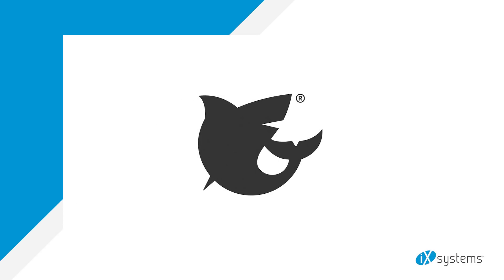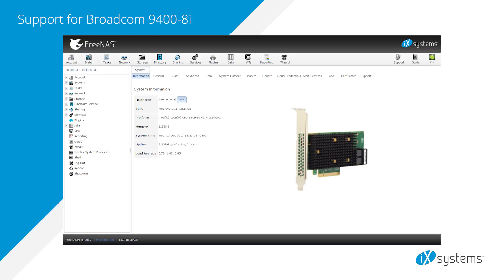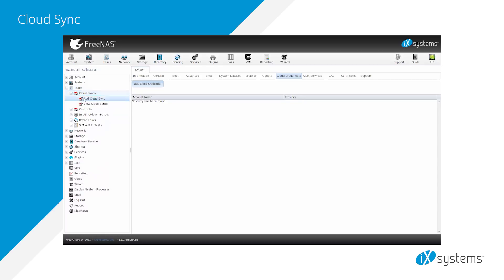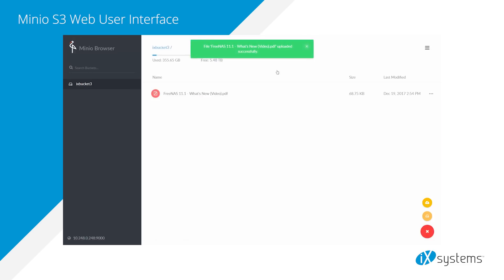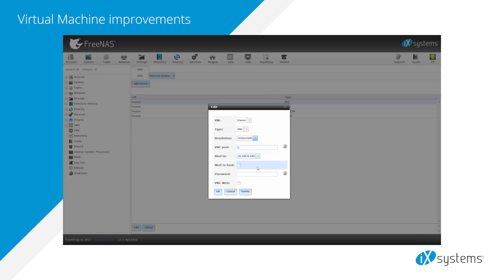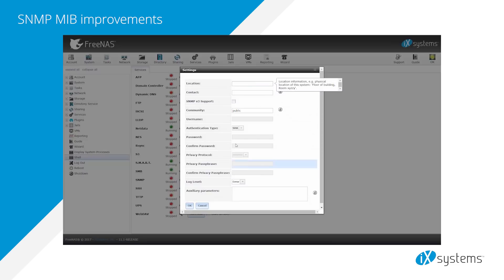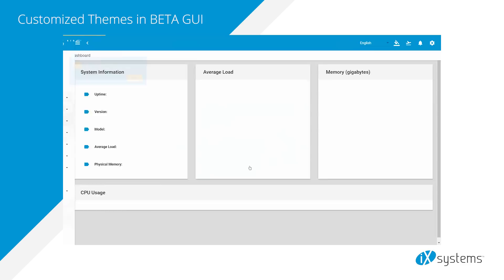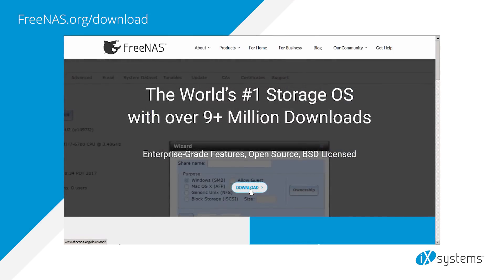FreeNAS® 11.1 - What's New